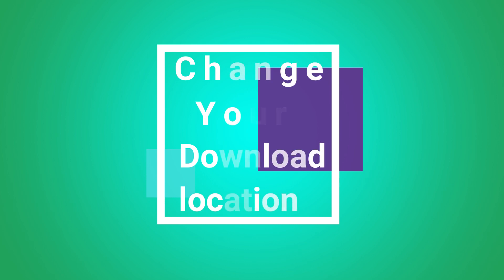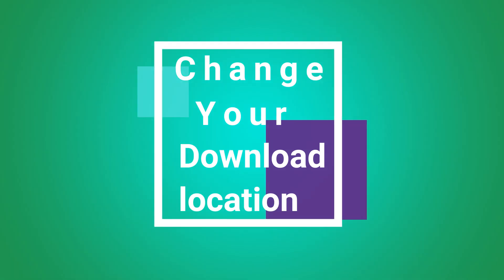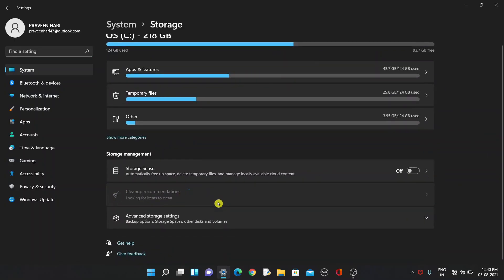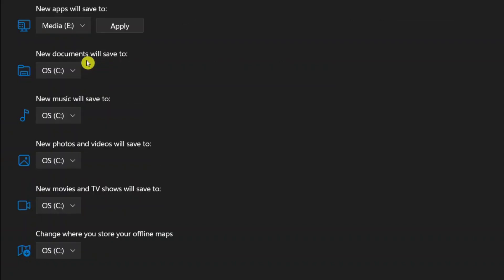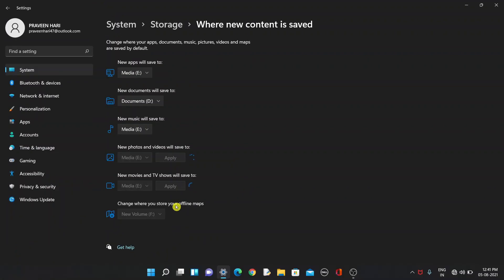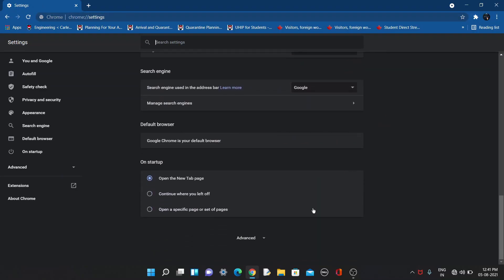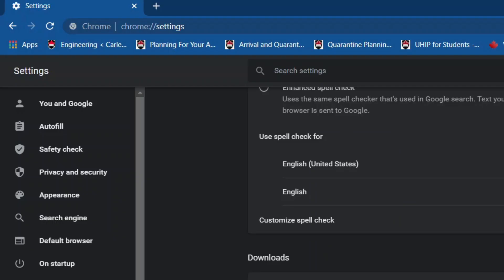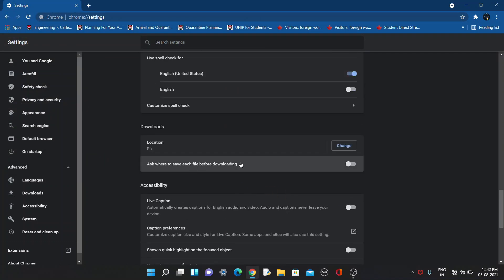How to change downloads from C drive to other drive in WINDOWS 11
Hello viewers,
In this video , I will tell how to change your default download drive(i.e C drive)
to other drive(D drive or any other)

⌚Timestamp:
0:00 Introduction
0:29 Changes made in settings
1:24 Changes made in Google Chrome
2:10 End